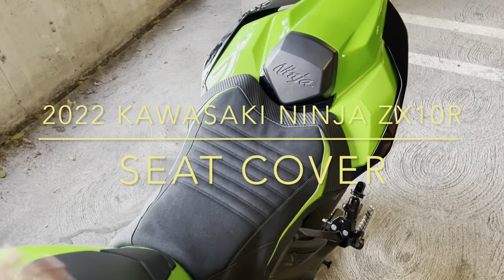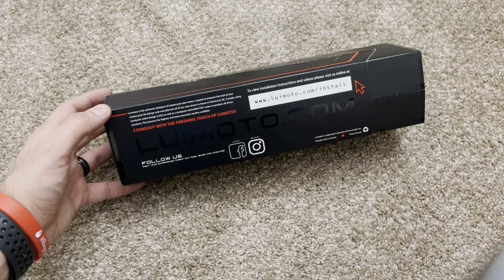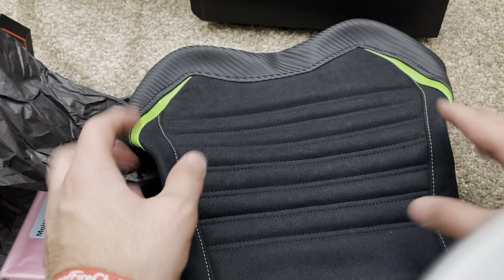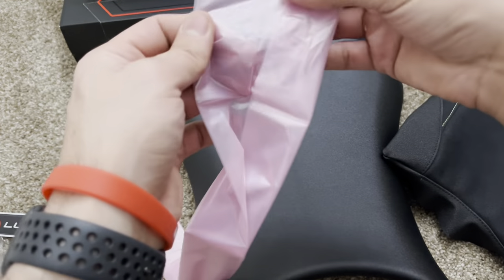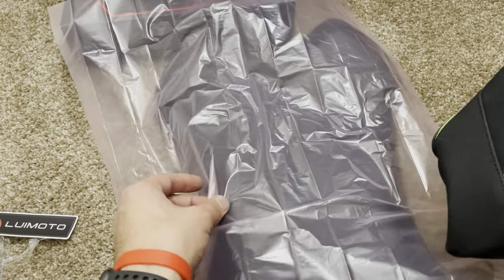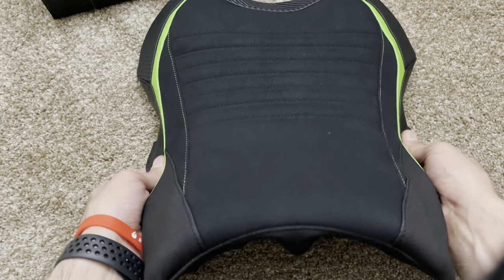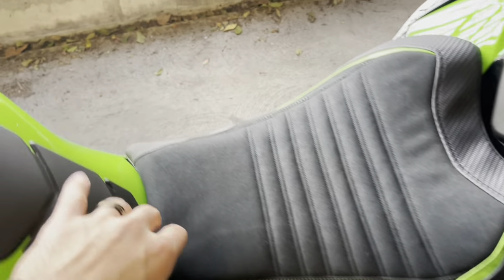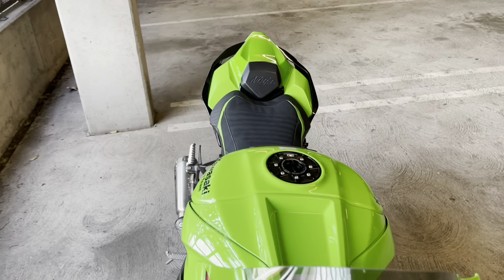2022 Kawasaki Ninja ZX-10R | SEAT COVER 🤑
2022 Kawasaki Ninja ZX10R SEAT COVER